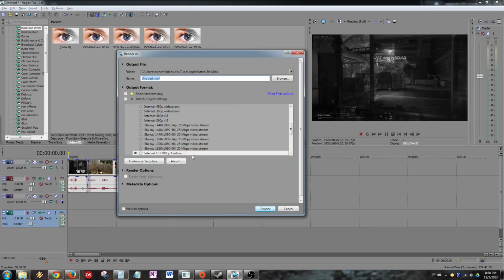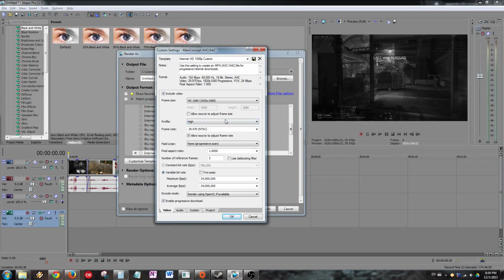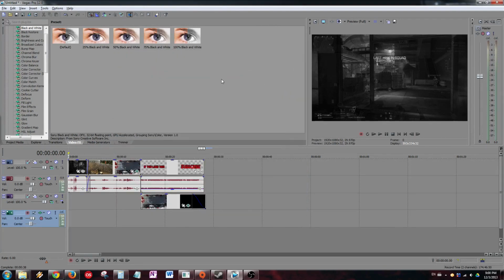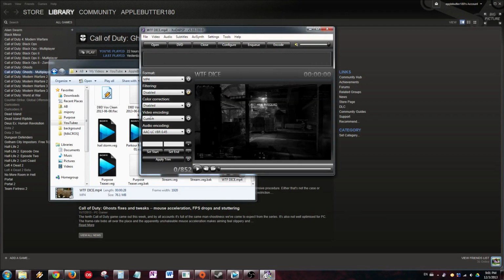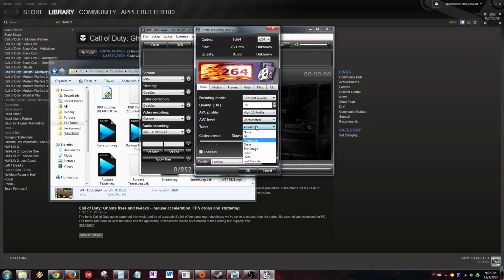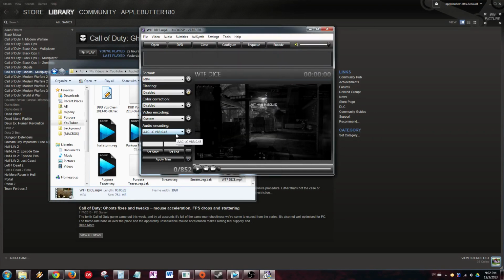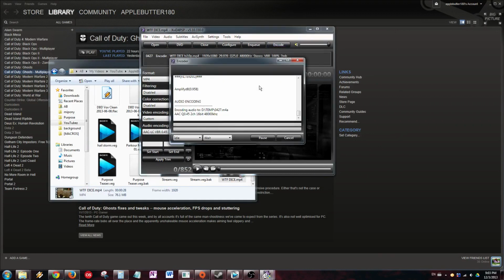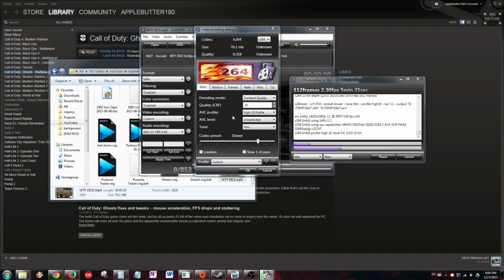Encoding for Terrible Internet Connections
If you have a terrible upstream connection but a powerful PC like me, this will save you a lot of time that would have been spent just waiting on videos to upload.  If you like anime, but need more space on you hard drive, this will also be something you might want to watch.  If you use handbrake right now, be advised that I've run into some issues with long files transcoded from handbrake when rendering them out again from vegas.